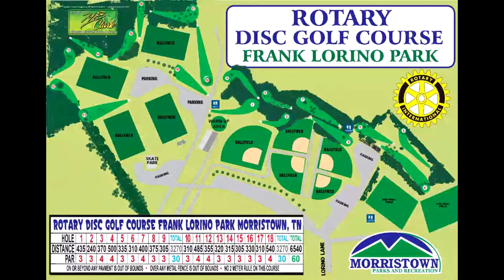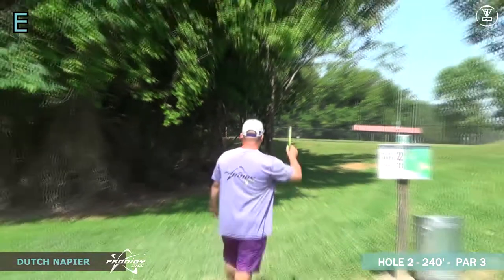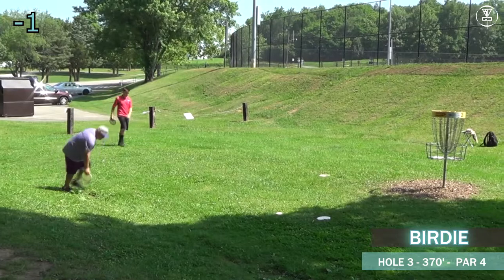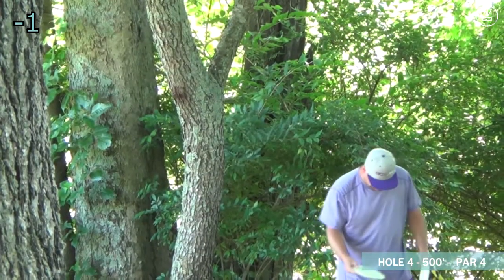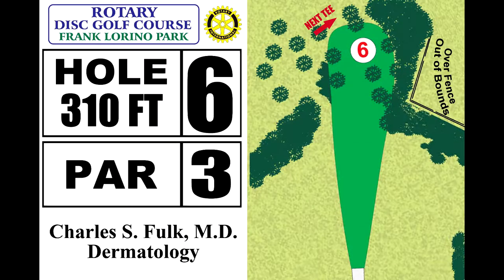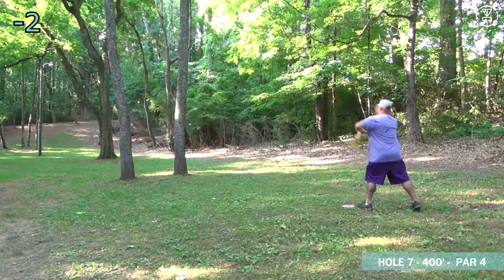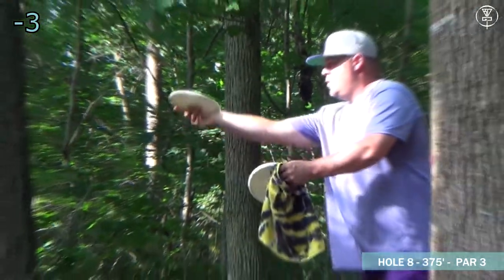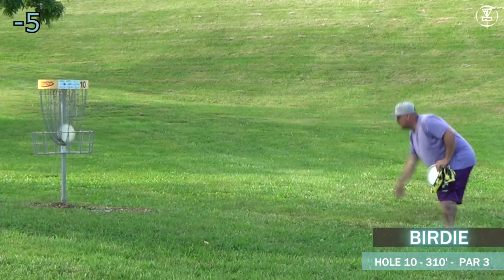DUTCH NAPIER PLAYS ROTARY DGC | ORIGINAL LAYOUT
Watch as Dutch Napier of Prodigy Disc shoots a 1001 rated round at Rotary DGC during the 2017 Tennessee State DG Championship! This round features the original course layout at Rotary DGC which is located at Frank Lorino Park in Morristown, TN.

- Frank Reynolds
- Thorsten Scheel
- Jonathan Pickle
- Rob Price
- James Justice
- Josh Delp

Intro: (0:00)
Front 9: (0:21)
Back 9: (6:46)
Please Subscribe: (13:27)